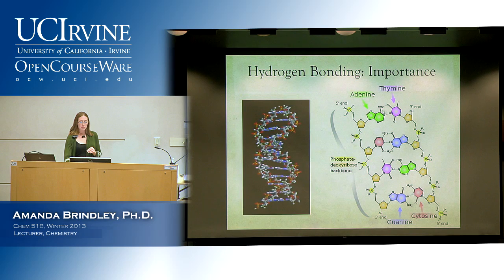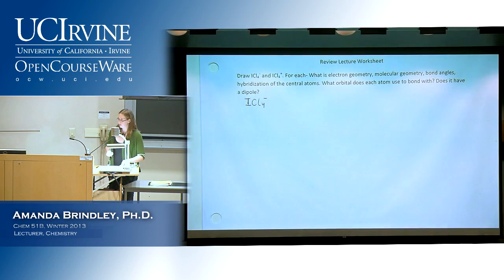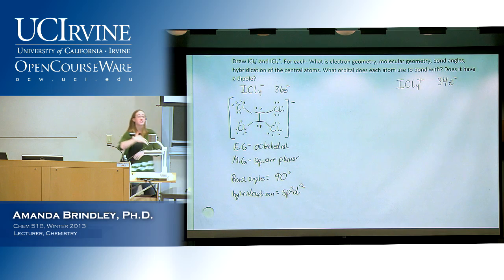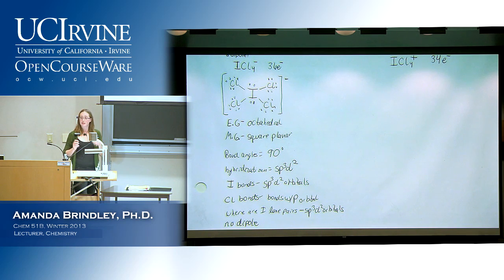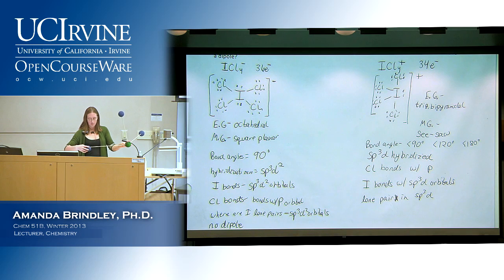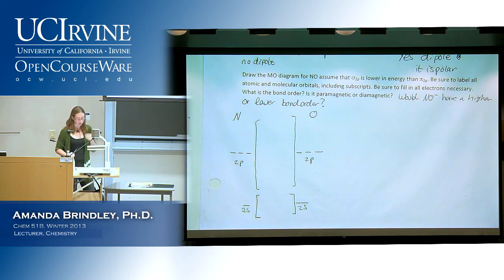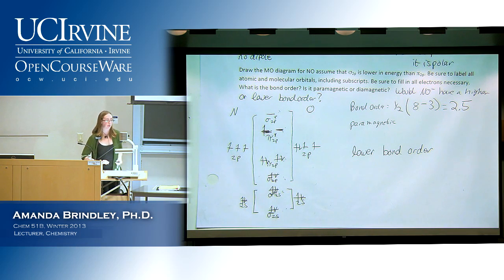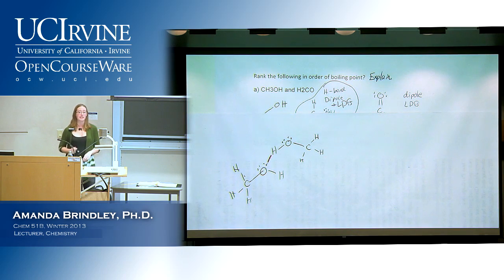General Chemistry 1A. Lecture 17. Review.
Lec 17. General Chemistry Intermolecular Forces -- Review --
Instructor: Amanda Brindley

Description: UCI Chem 1A is the first quarter of General Chemistry and covers the following topics: Atomic structure; general properties of the elements; covalent, ionic, and metallic  bonding; intermolecular forces; mass relationships.

Index of Topics:
0:00:46  Hydrogen Bonding Importance
0:06:32  Ranking Example
0:07:34  Review: ICl4-, ICl4+
0:35:38  Review: MO Diagram for NO
0:43:59  Review: Constructive and Destructive Interference
0:45:30  Review: Rank According to Boiling Point

Required attribution: Brindley, Amanda General Chemistry 1A (UCI OpenCourseWare: University of California, Irvine), [Access date].